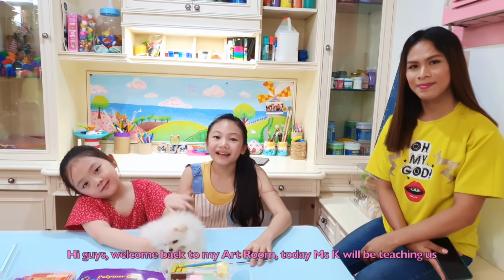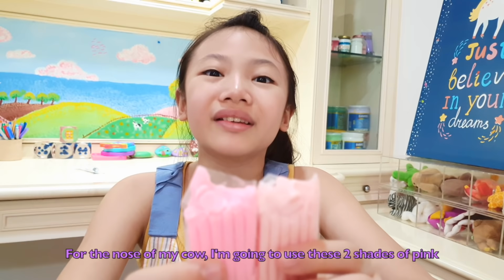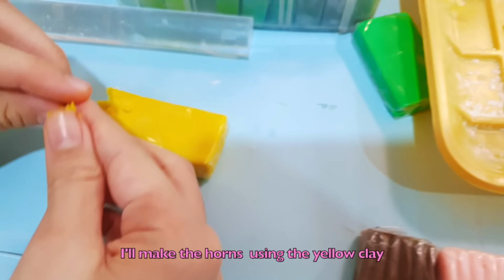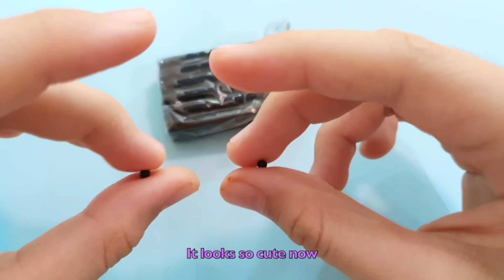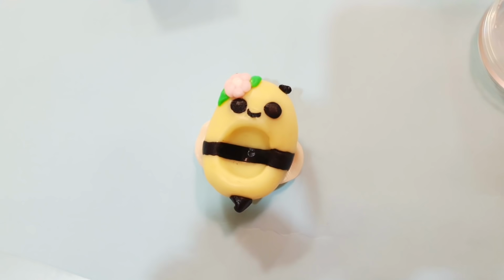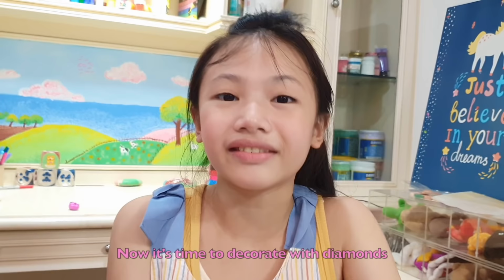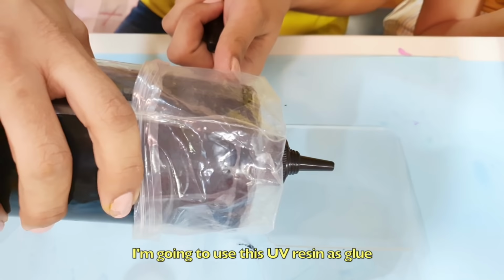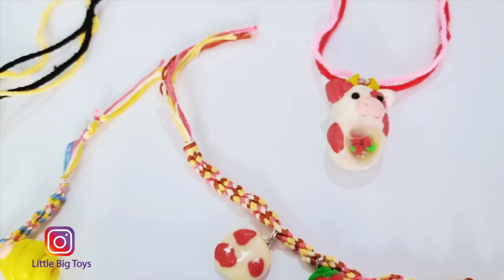Bug's Craftivity I Create Cutie - Patootie - Polymer Jewelry 😍I Little Big Toys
Bug's DIY polymer clay jewelry for the whole family !!! Bug and Callie make their own necklaces, earrings, and bracelet at home!